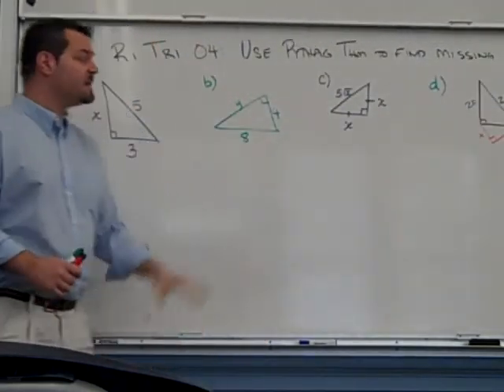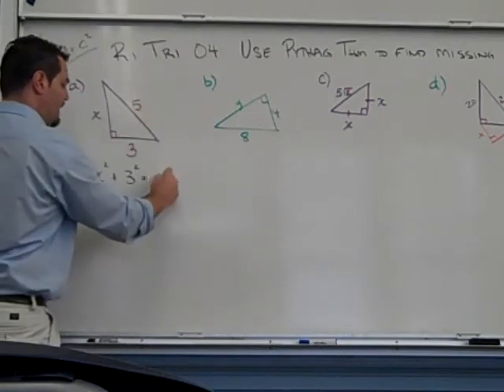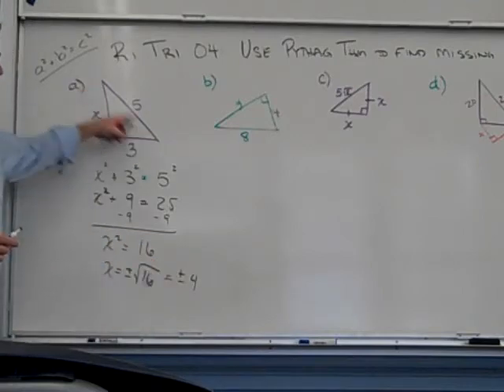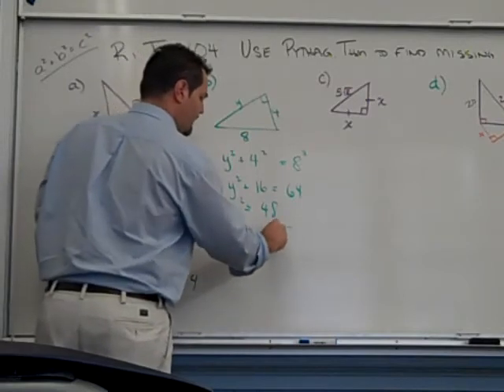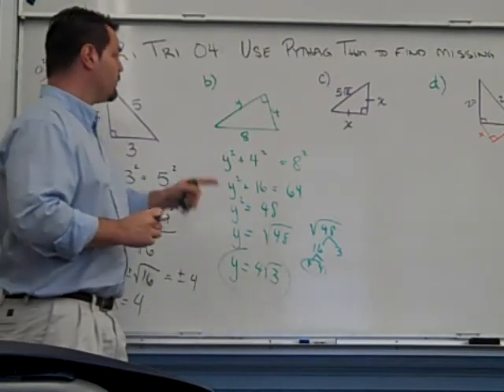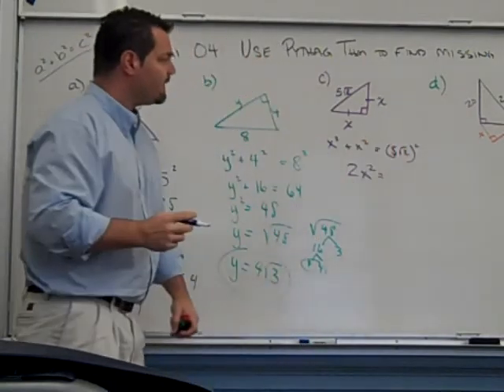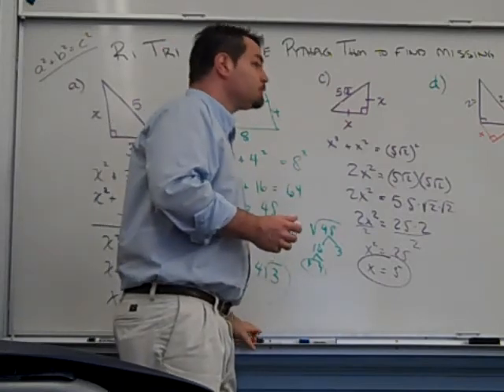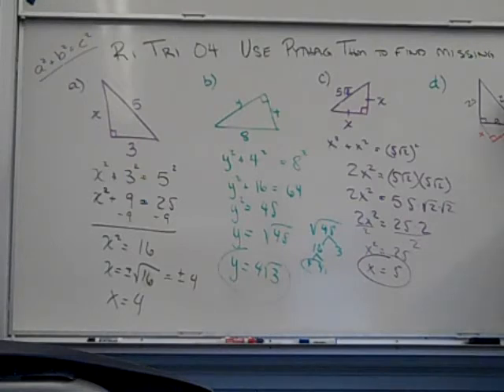RiTri04_usePythThm.MP4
How do we use the Pythagorean Theorem to find missing side lengths in right triangles?